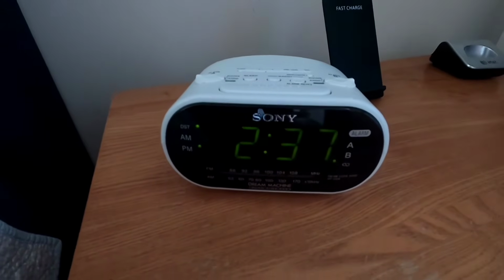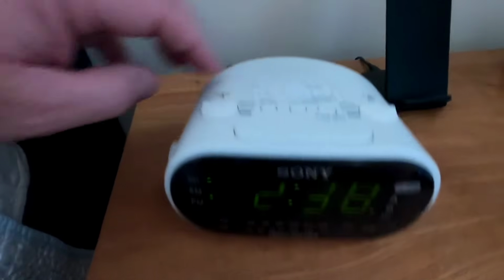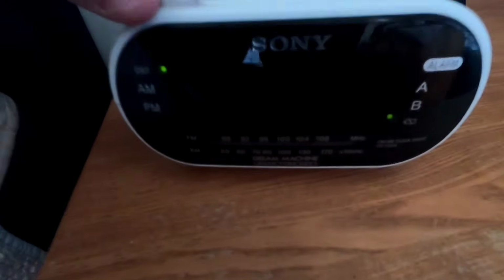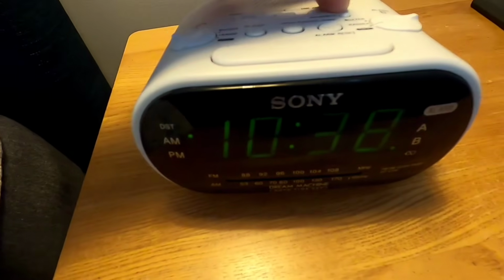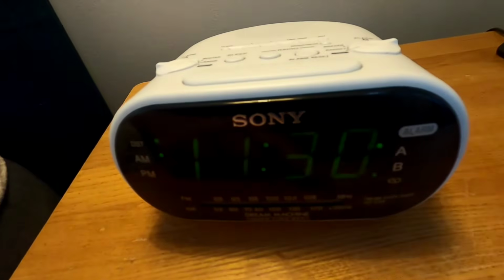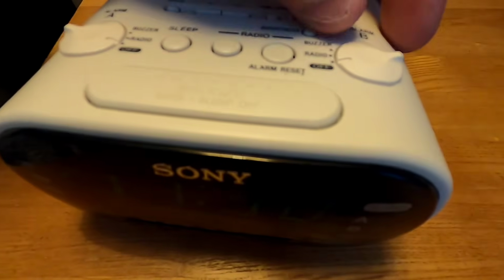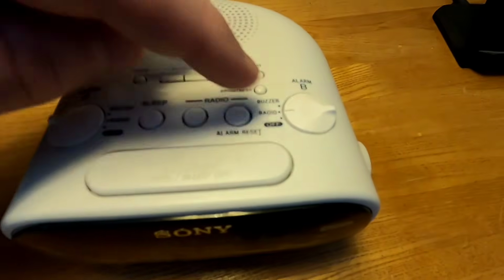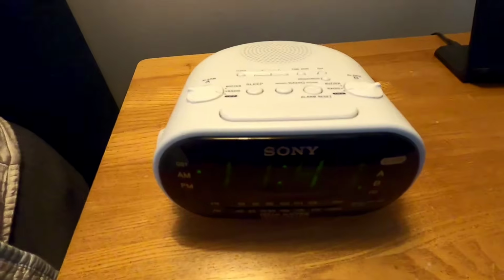Sony Dream Machine Alarm Clock REVIEW LOVE IT ICF-C318 How to set Alarm & Clock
I show you what we love about the sony Dream Machine Alarm clock and why we love it so much.
It is easy to set the alarm and easy to turn alarm off.  It is easy to set and turn alarm off in the dark by feel only.  It take a Lithium Battery CR2032.  The display is kinda Dim but it set the time automatically and I show you how to set the time and Daylight Savings time.  DETAILED REVIEW